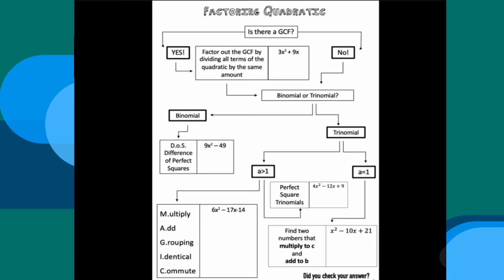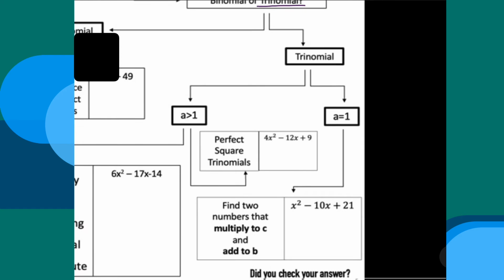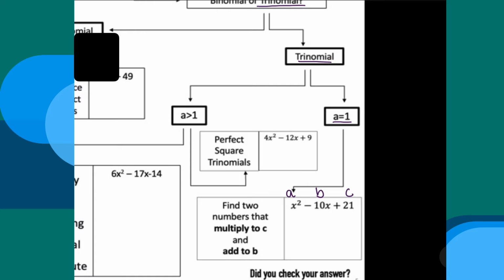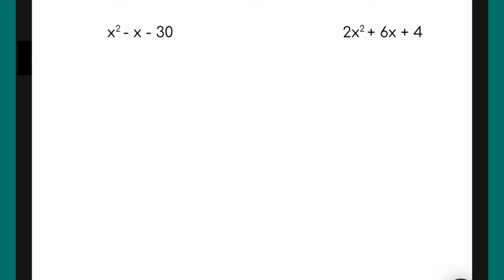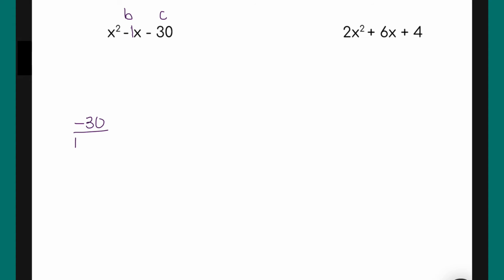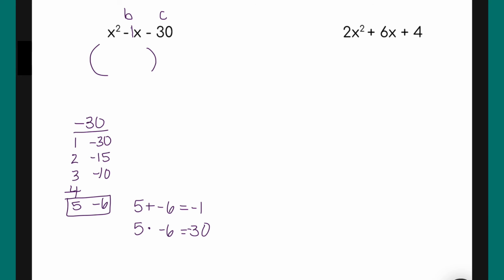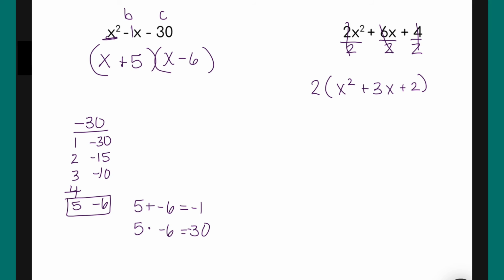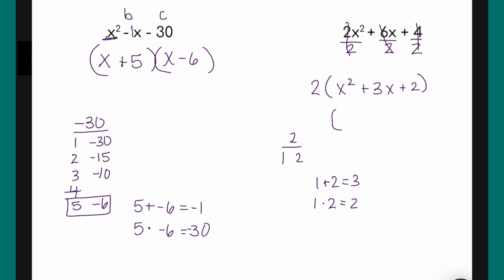Factoring Quadratics - Trinomials Factoring a=1 - Video 3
Quick three examples on some of the topics I see often as stumbling block on the road to math understandings.